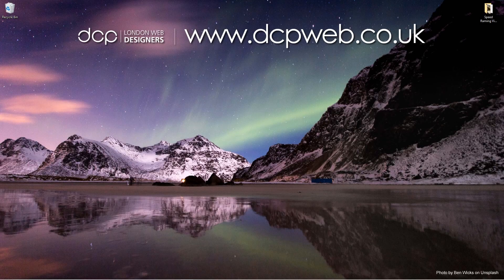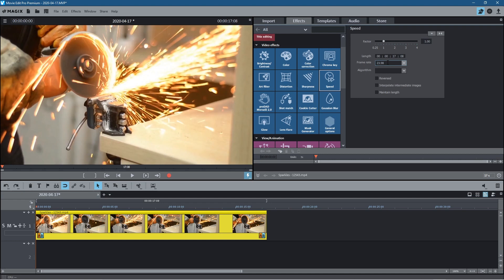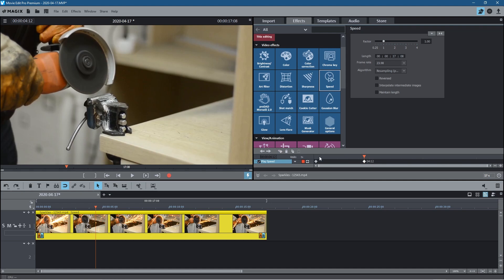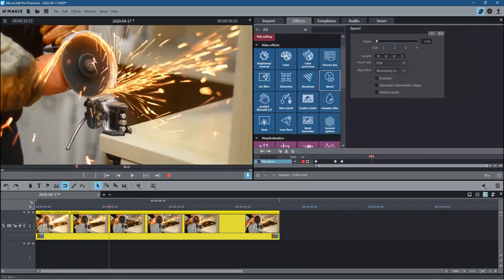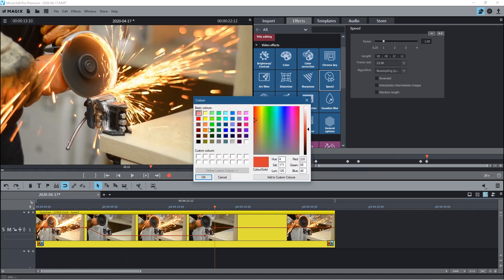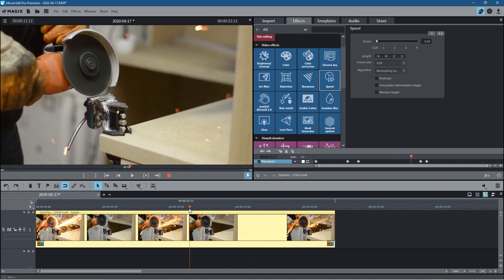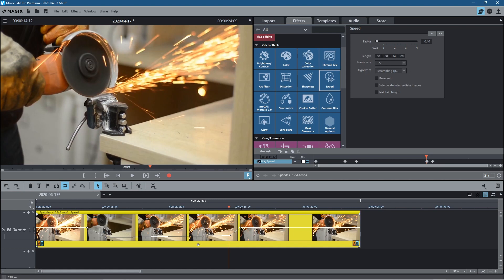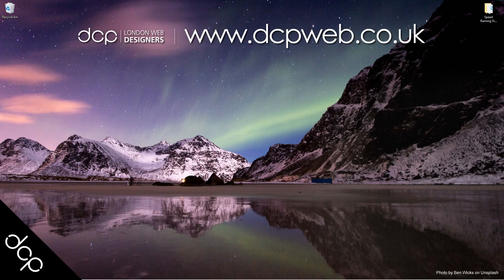Speed Ramp Video in Magix Movie Edit Pro 2020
In this video tutorial, I will show you how to Speed Ramp Video in Magix Movie Edit Pro 2020.